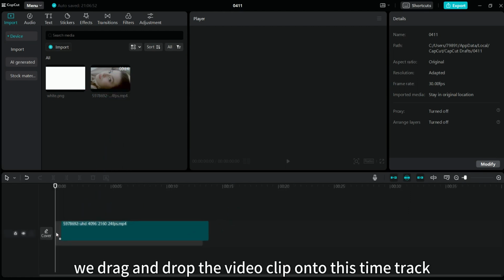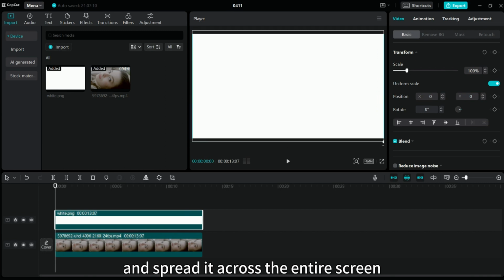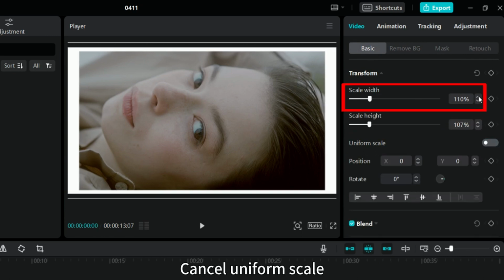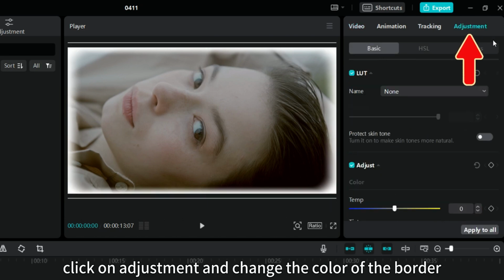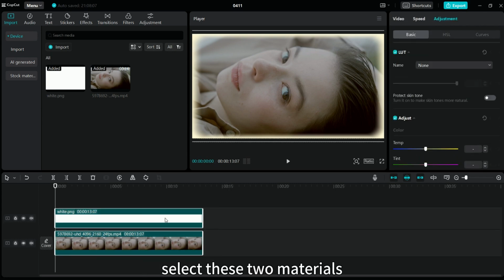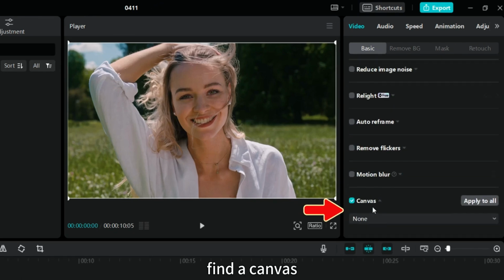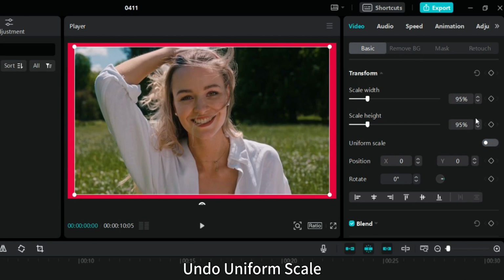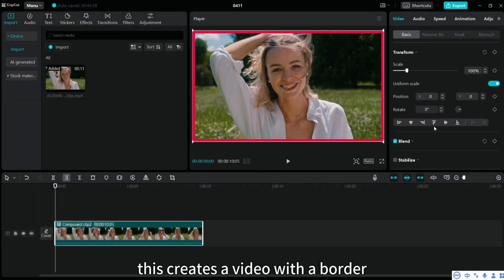How to Add Borders on CapCut PC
Want to frame your clips and add some polish? This video explores two ways to add borders on CapCut for PC!
First, we'll tackle the masking method, perfect for creating unique and custom borders.  Learn how to use the mask tool to define your border area and choose your favorite color or image for the fill.
Feeling more straightforward? We'll then show you how to use the canvas feature for a quick and easy way to add solid color borders.  See how to adjust the size and color of your border for a classic framed look.
No matter your editing style, this tutorial will have you adding borders to your CapCut projects like a pro. Let's elevate those edits!